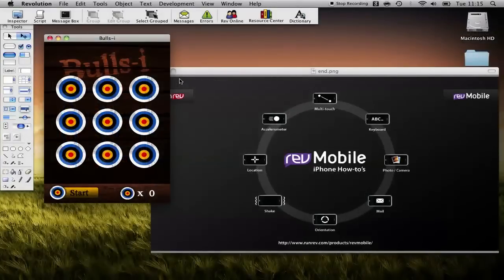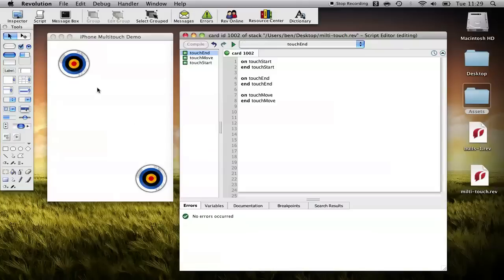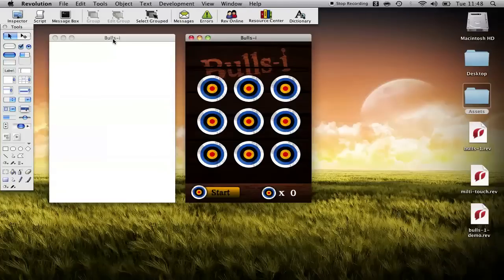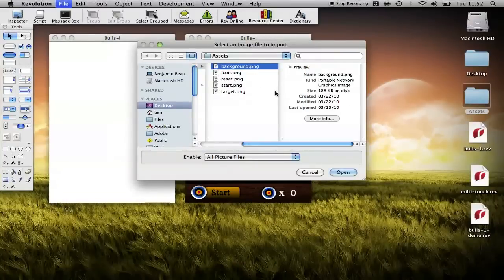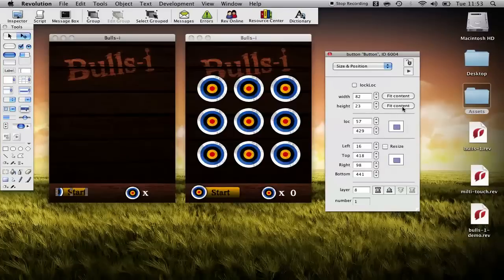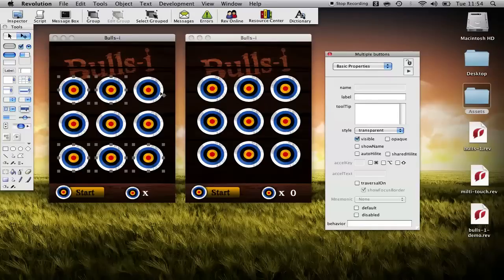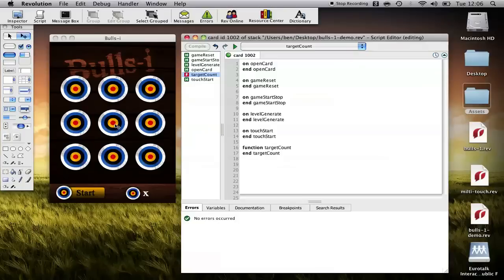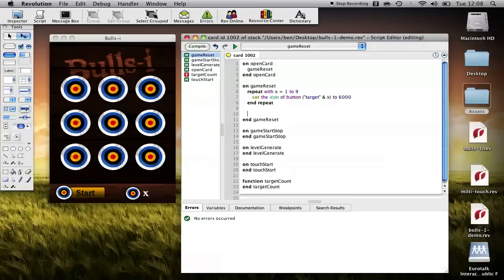RevMobile iPhone Multi-Touch Tutorial Part 1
This tutorial guides you through the process of writing an iPhone game which takes advantage of multi-touch. It is developed using revMobile, which is a cross platform software development tool.